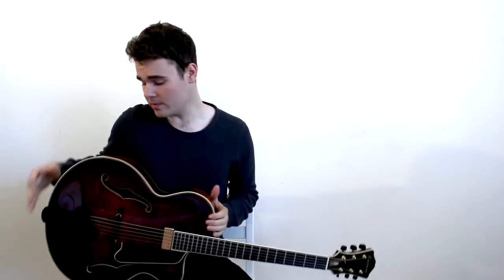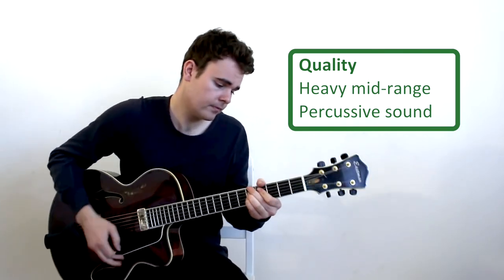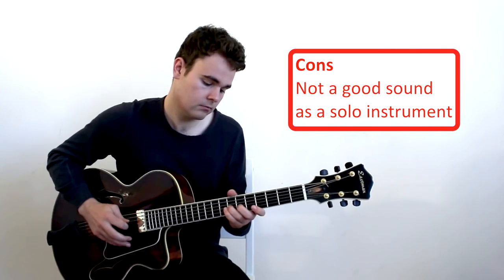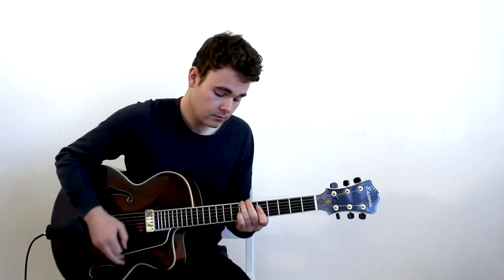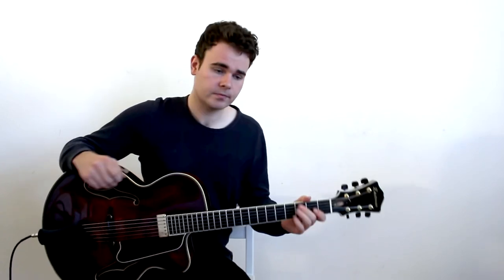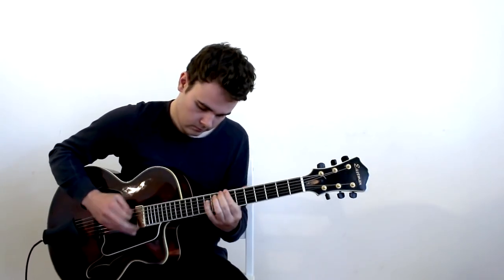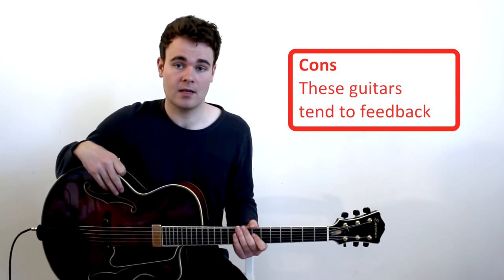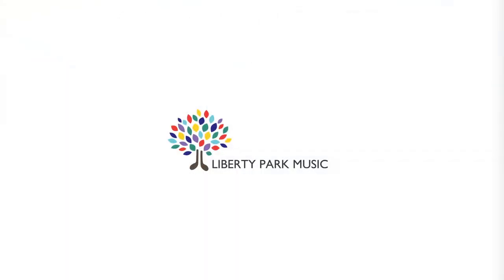All About the Archtop Guitar | Guitar Anatomy | Video Guitar Lesson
What is an archtop and how does it relate to jazz music? Find out more from our new jazz guitar instructor, Rowan Pattison, as he’ll give you tips to use the archtop for your guitar practices.

For the full lesson, check out our lessons from our new module, “Getting the Jazz Sound” from our Introduction to Jazz Improvisation course.

What is Liberty Park Music? Liberty Park Music (LPM) is an educational website and music teaching platform. Complete piano, guitar, music theory, and drum lessons are all available Follow our well-designed course curriculum from experienced music teachers to reach your music learning goals!